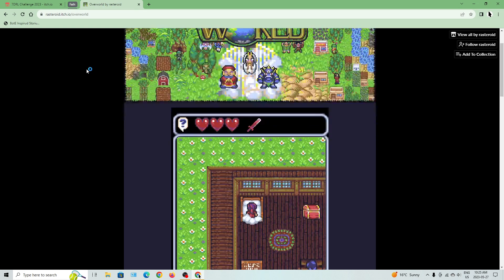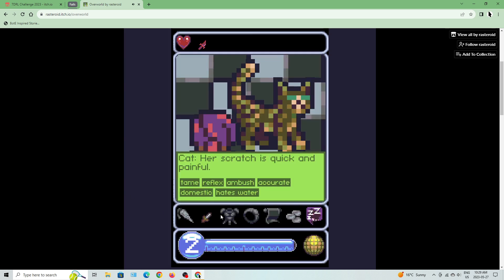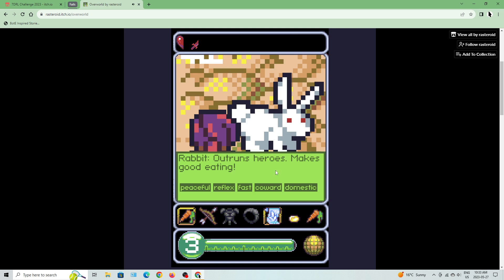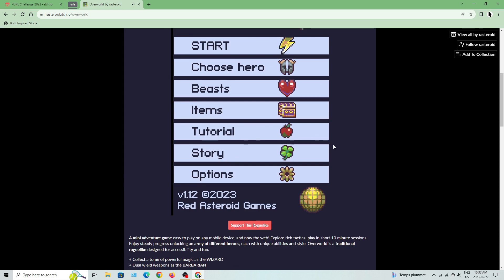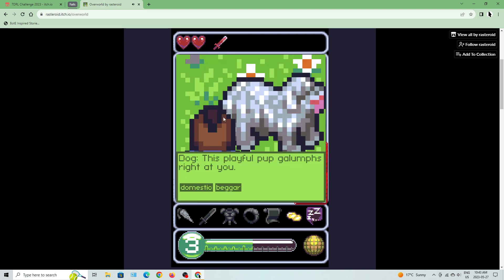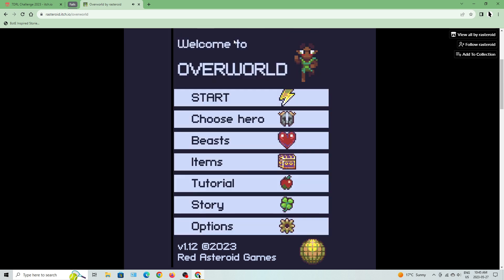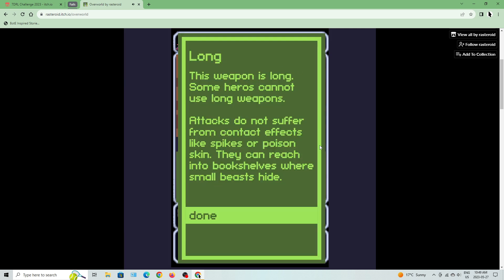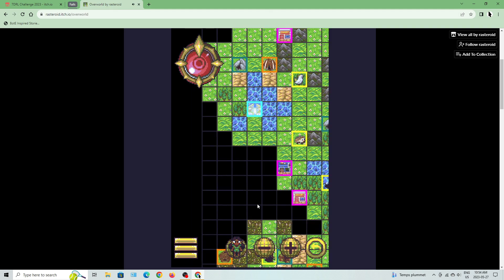DFuxa Plays Overworld - Ep 0 - DFuxa Explores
Learned of this game via Reddit. It is a rather unique traditional roguelike about exploration in a fantasy world, filled with a bunch of different biomes and animals to encounter.